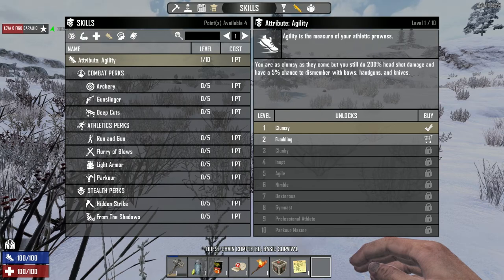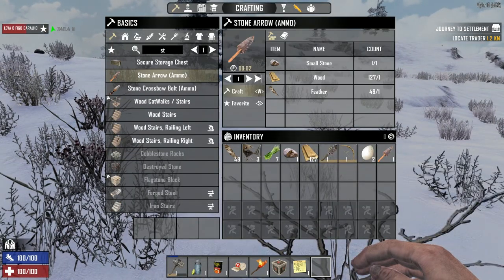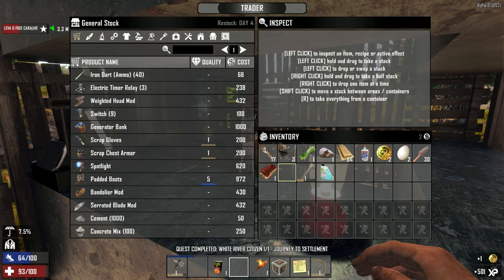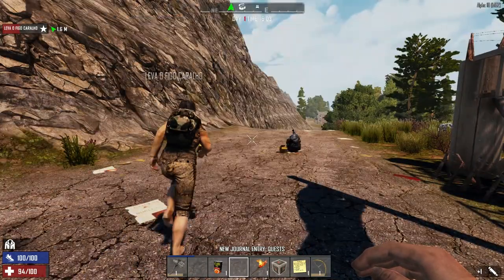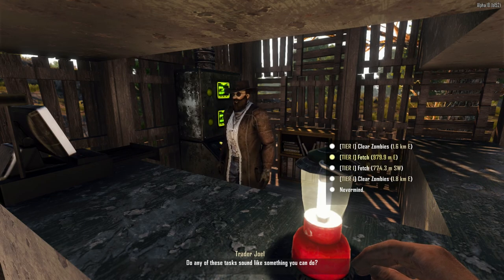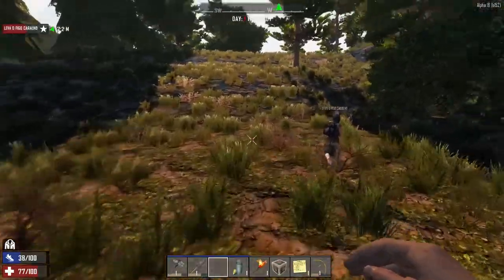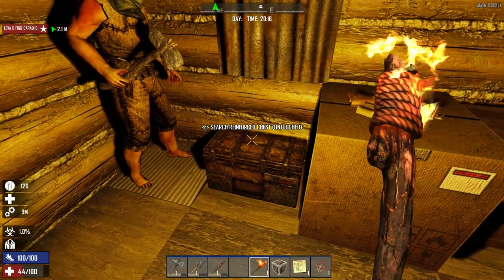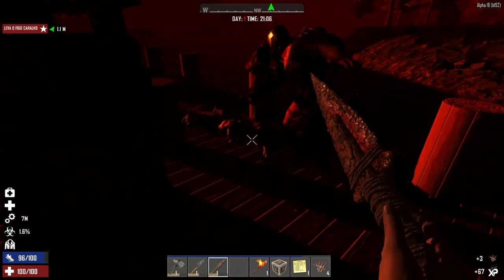Hardcore 7 Days To Die | Blood Moon Every Night! (#1)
We decided to change things up a little. Needless to say, this makes the game a little more challenging!

Computer Specs:
Gtx 1070
2 TB HDD
526 GB SSD
16 GB RAM